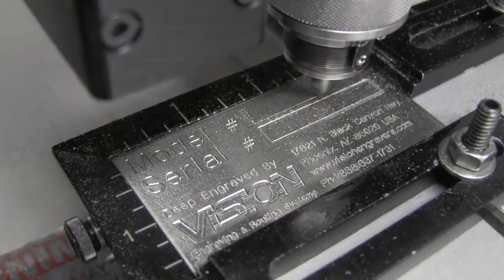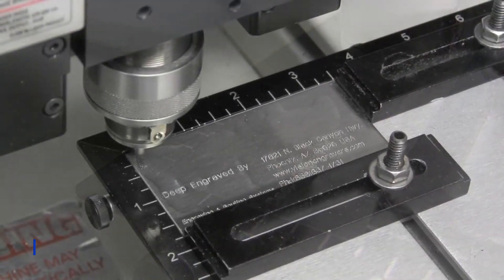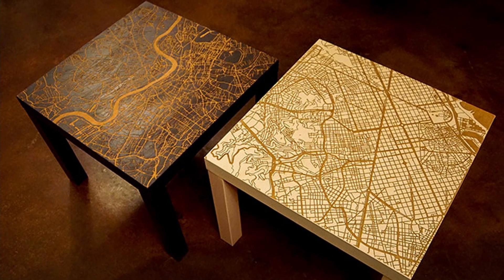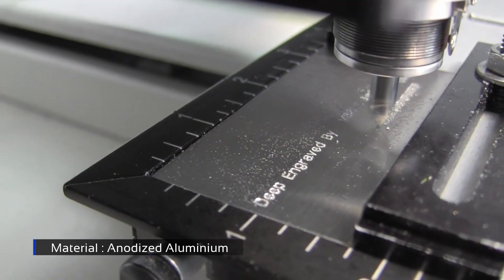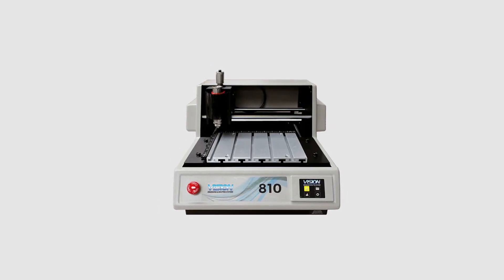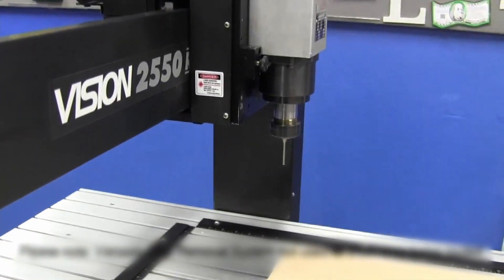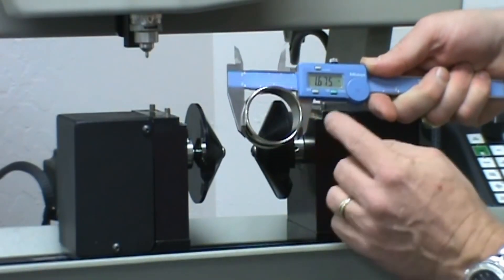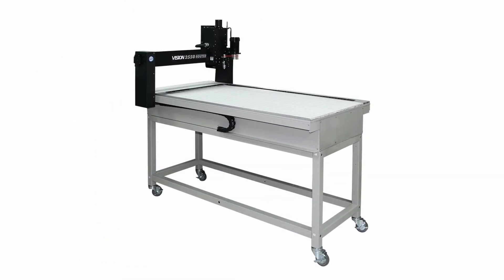Best Industrial Engravers and Routers for Metal, Plastic, and Wood (Feat Vision Engravers & Routers)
Did you know that with a Vision engraver, you can simply design and build your products more efficiently, bringing something new to your business?

About Us